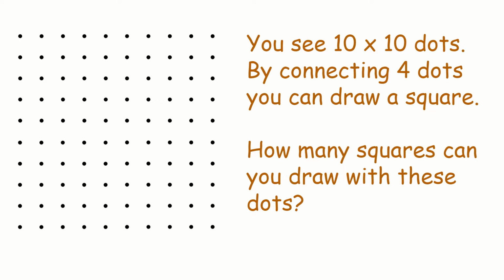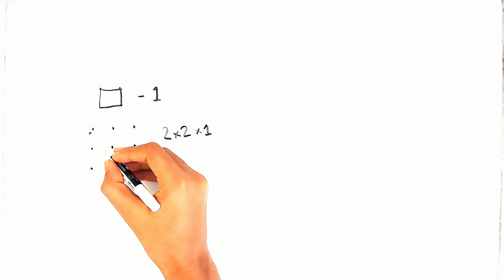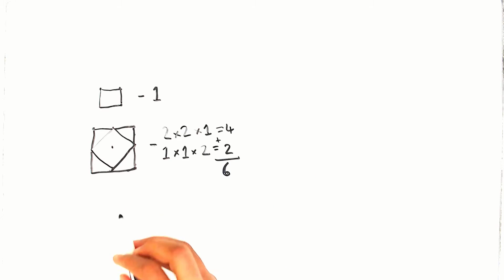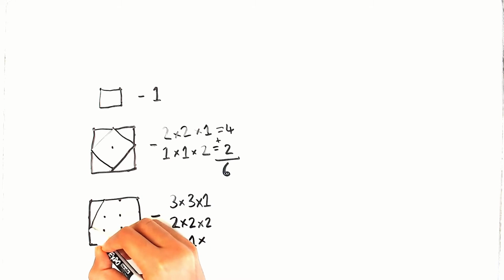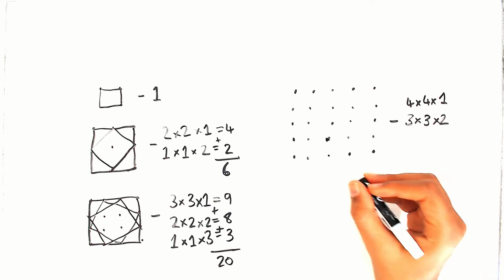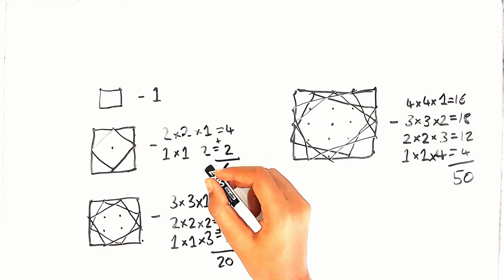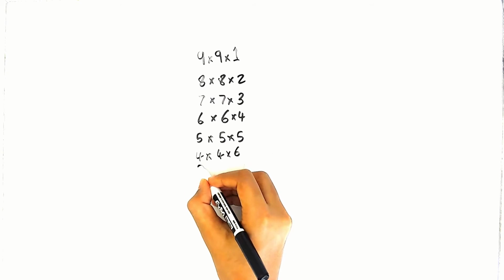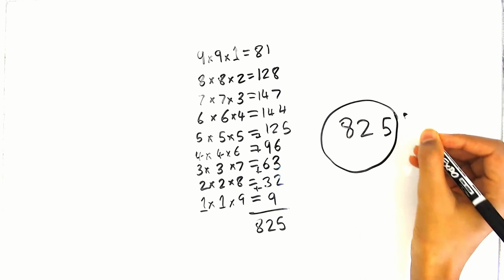How many squares can you draw with 10 x 10 dots?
You see 10 x 10 dots.
By connecting 4 dots you can draw a square.

How many squares can you draw with these dots?

Lets Practice Maths together ...
Lets practice in different ways ...
Here get educational videos for Maths in different methods ...
Maths magic and fun with tips and tricks

Counting squares